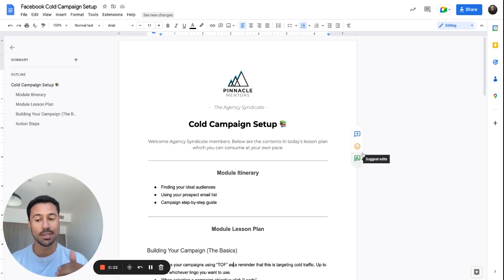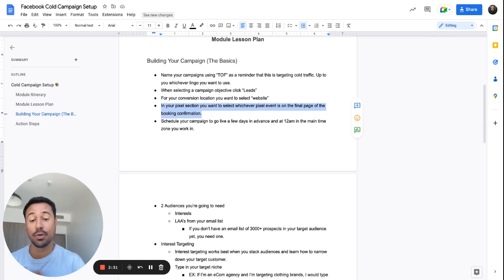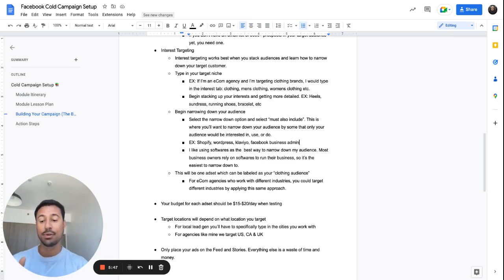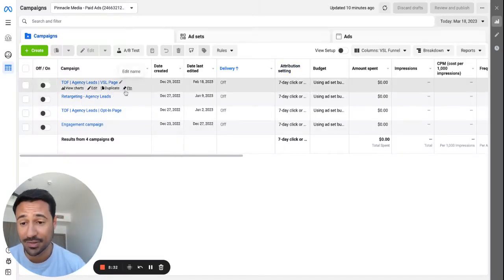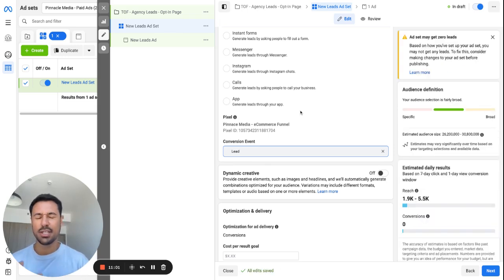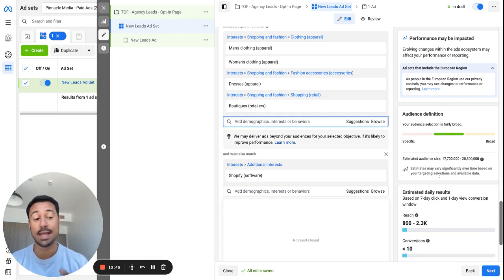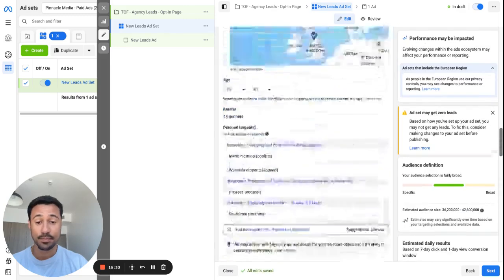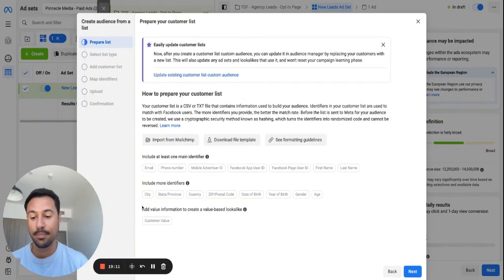Ep.36 | Facebook Campaign Setup